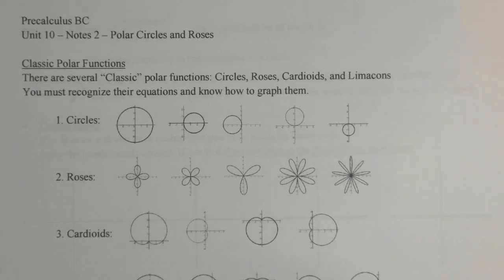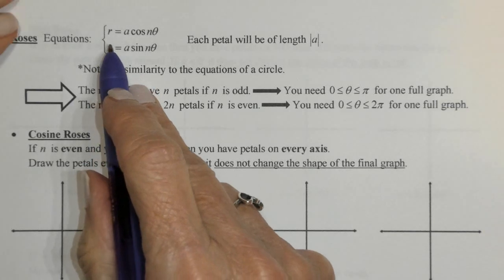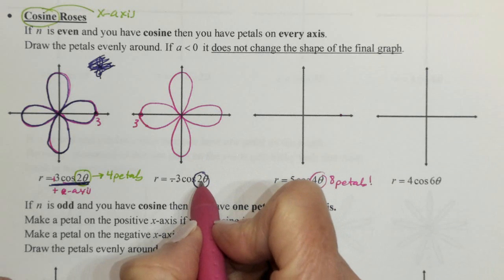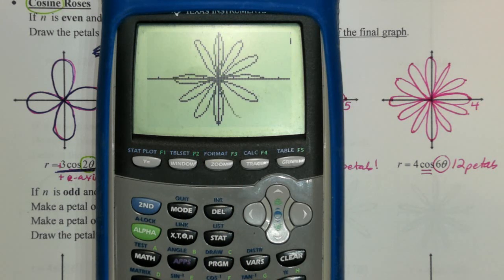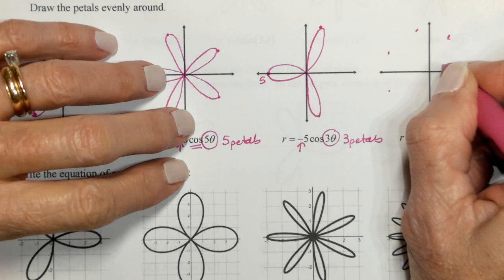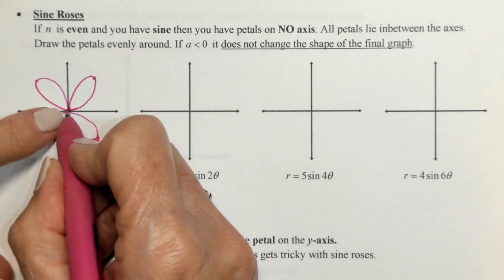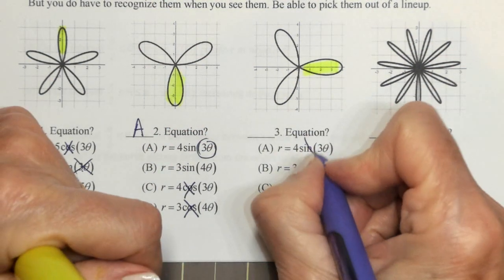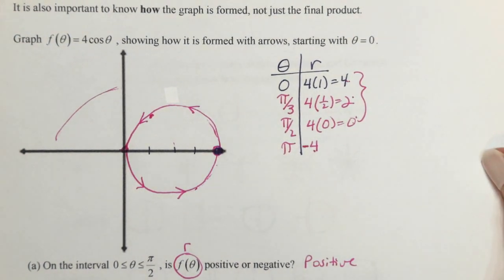Precalculus BC Unit 10 Polar Graphs Circles and Roses